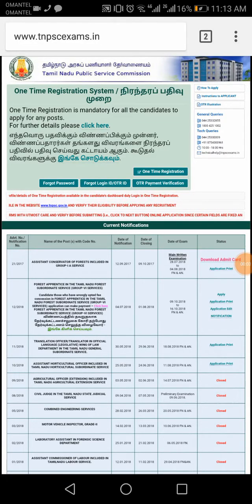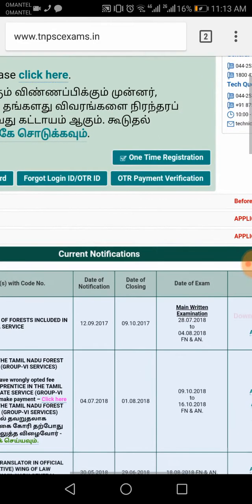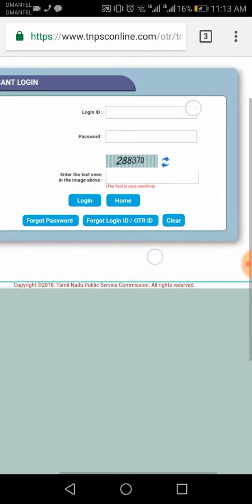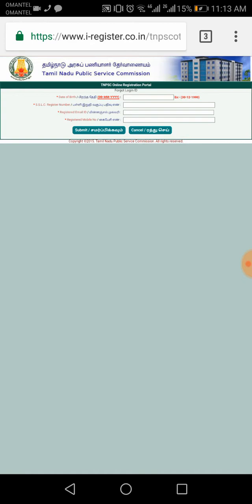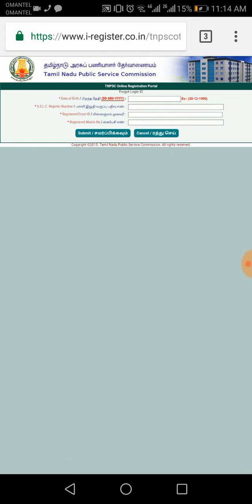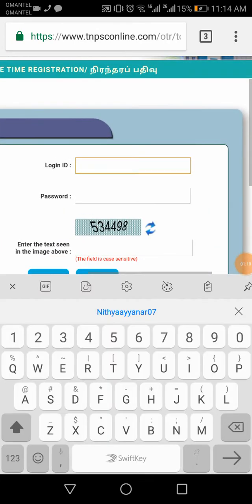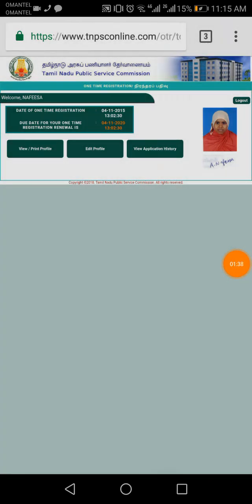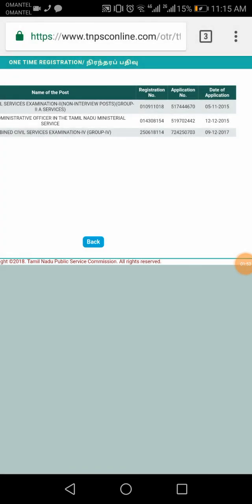How to know tnpsc group 4 rigister number